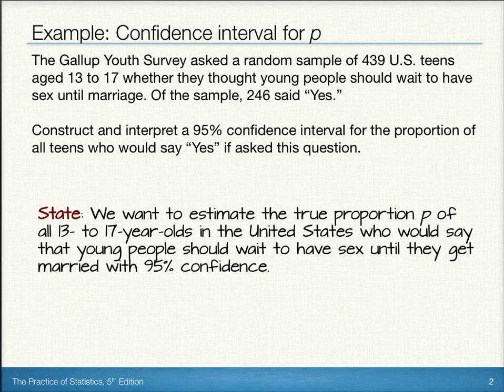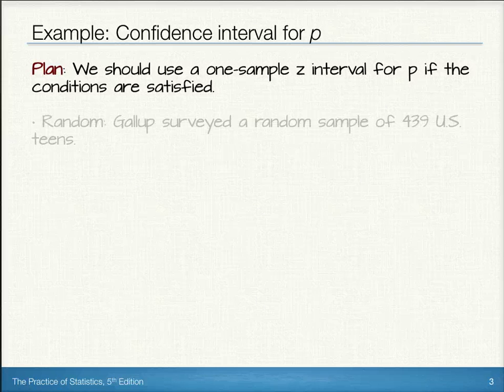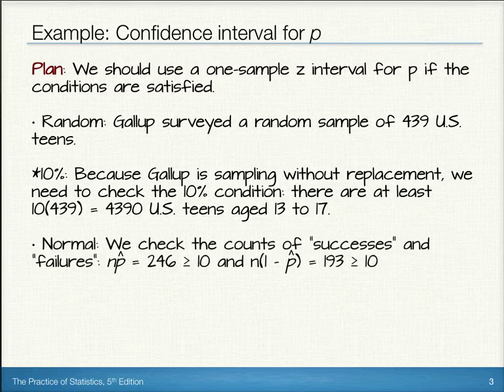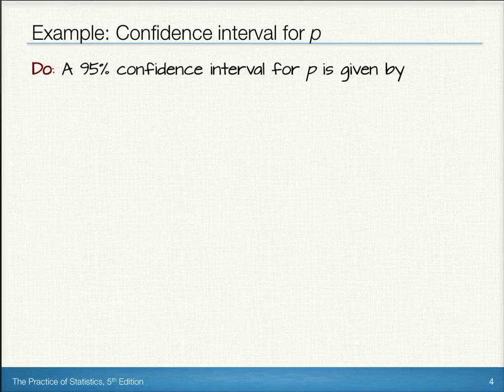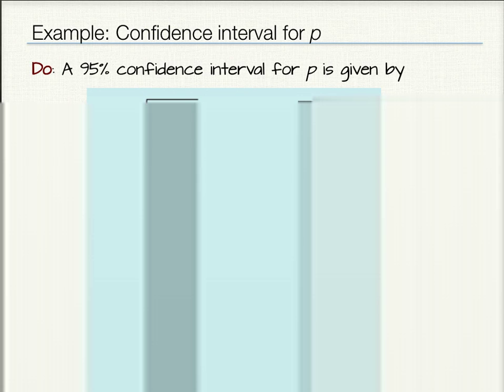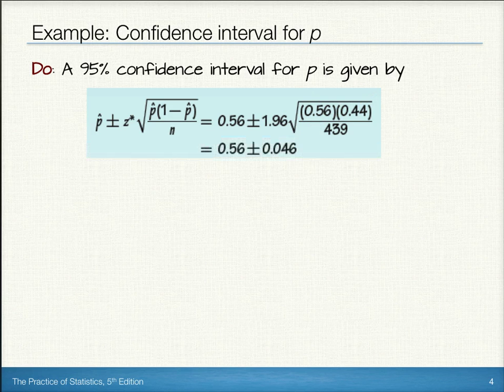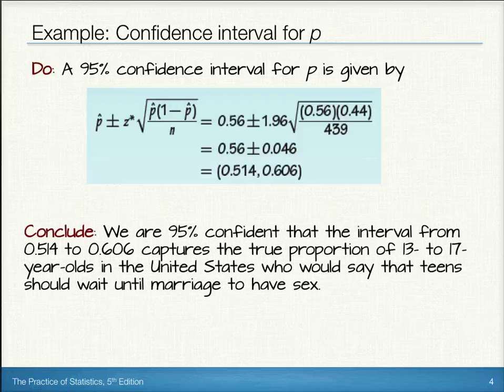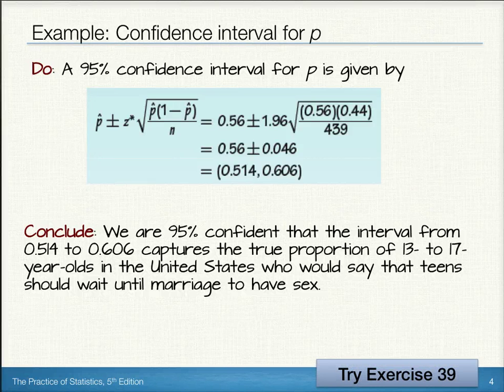6.2 Constructing and Interpreting a CI for population proportion p